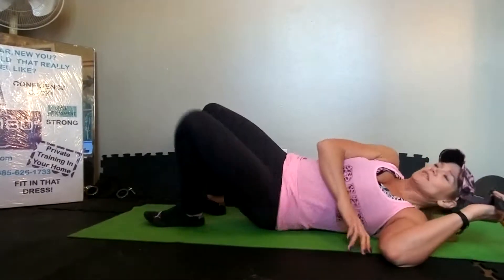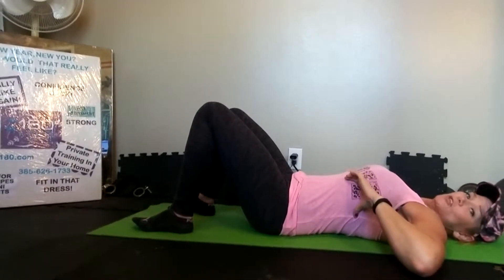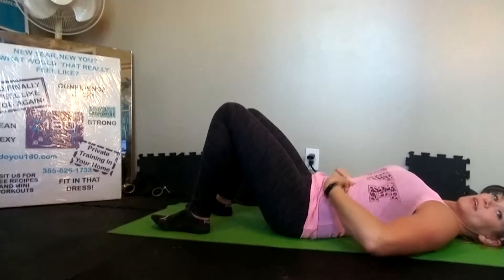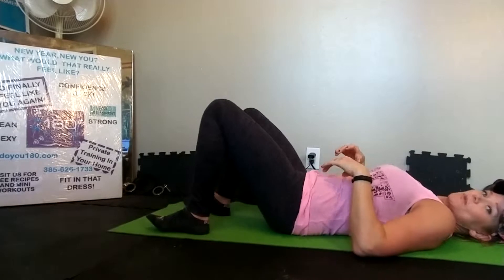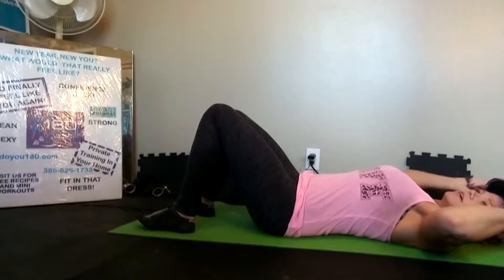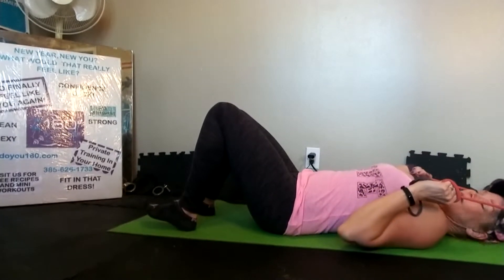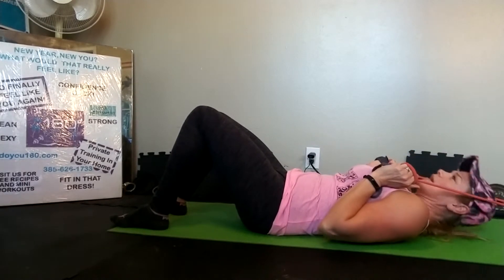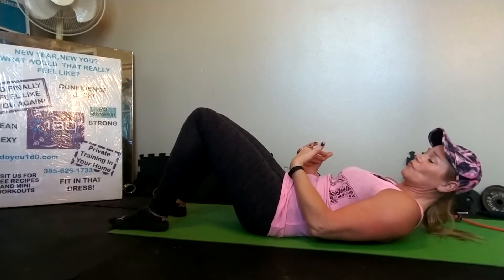Supine Cable Crunch